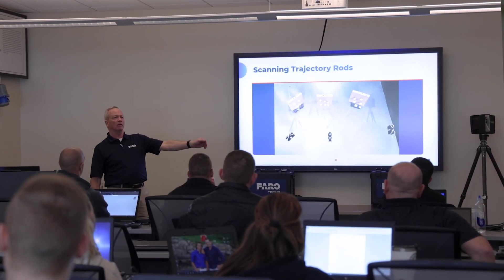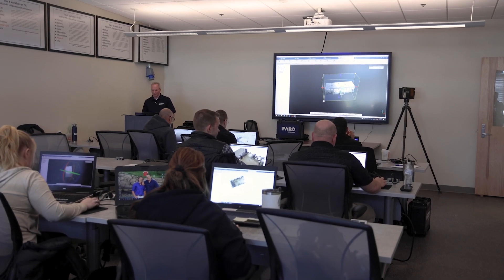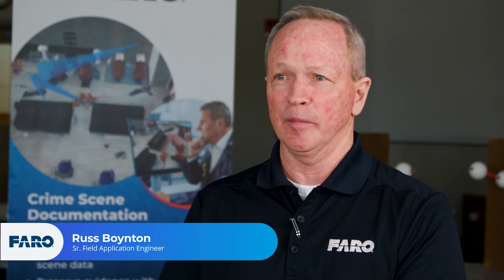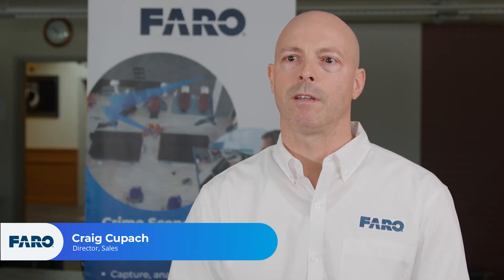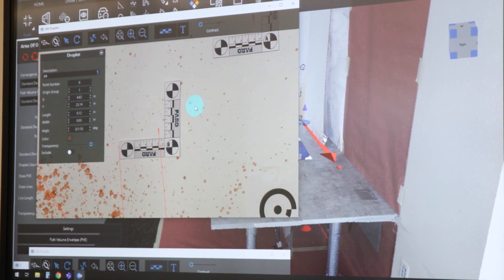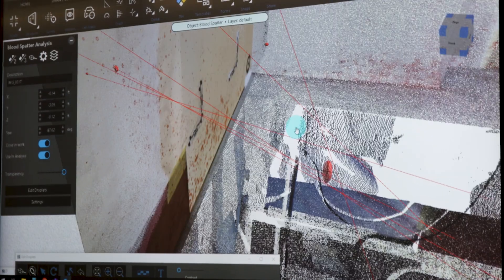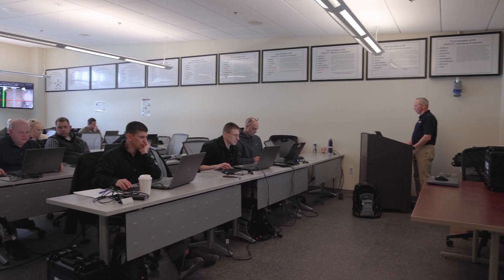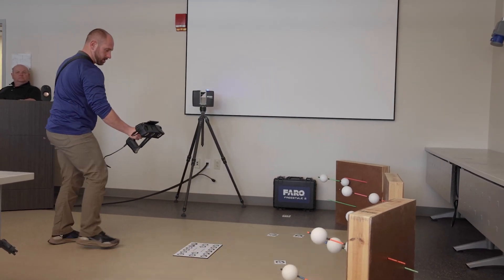Crime Scene Investigation Training with FARO Solutions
In this video, FARO field application engineers engage in an enlightening training session with NESPAC (New England State Police Administration Compact).

They dive into a world of cutting-edge technology and innovation as these experts discuss the incredible impact of FARO's solutions on law enforcement practices.

Watch as we bring you mock crime scenes, scanned, documented, and reconstructed with the precision of real investigations, and how FARO's technology elevates law enforcement by providing the best tools and methods to improve their skills and efficiency.

Discover how this workshop brings together state police from across the Northeast, engaging in a three-day exploration of blood pattern analysis and shooting reconstruction.

To learn more about FARO's Public Safety Training, visit